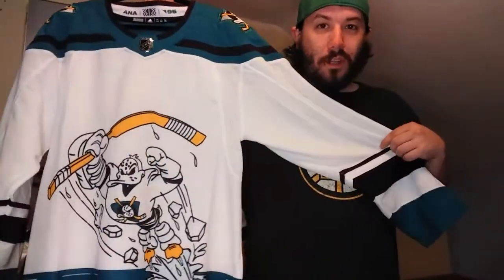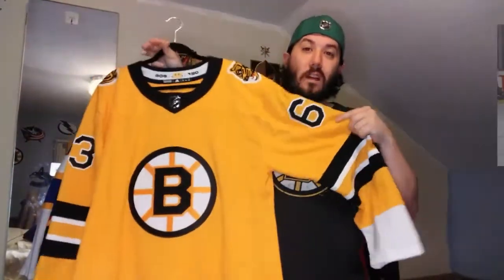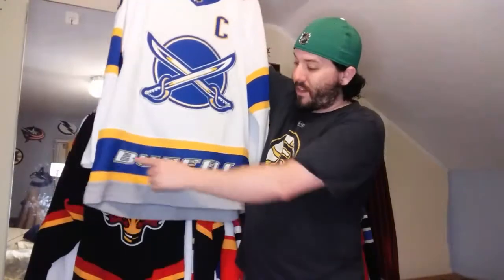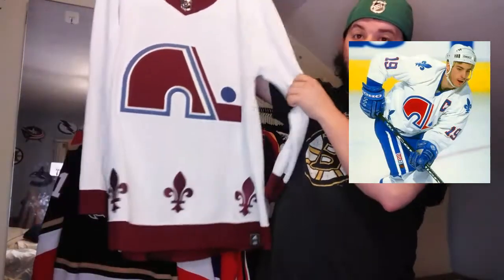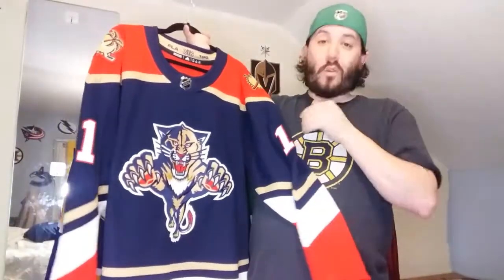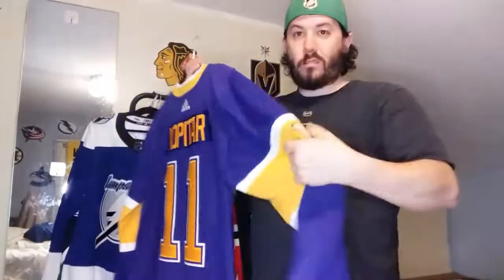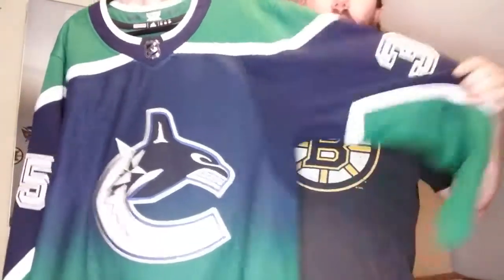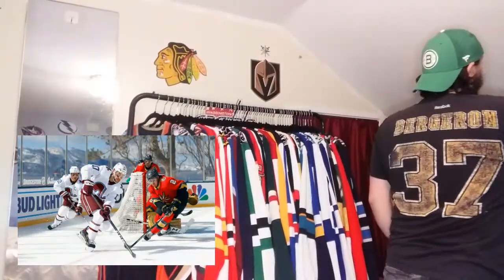My NHL Reverse Retro Jersey Collection (As of 05/31/21)